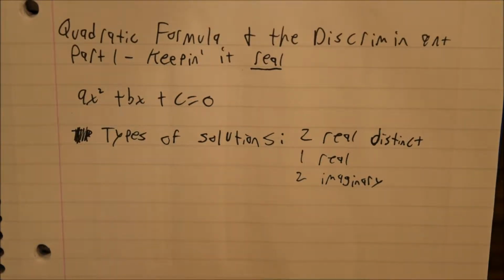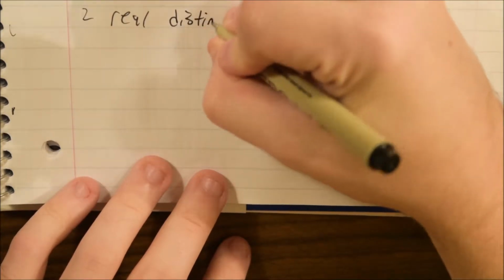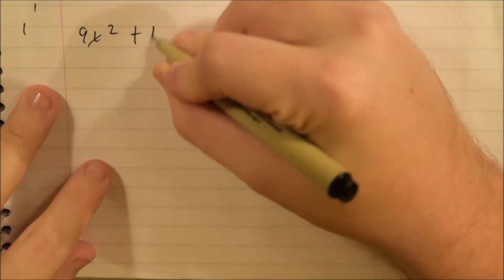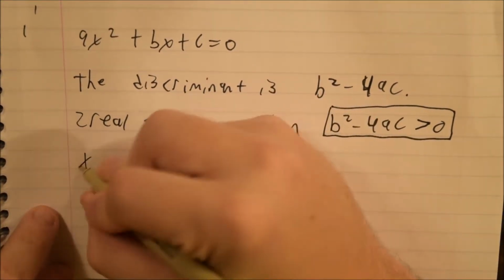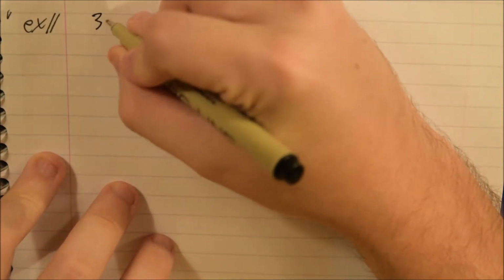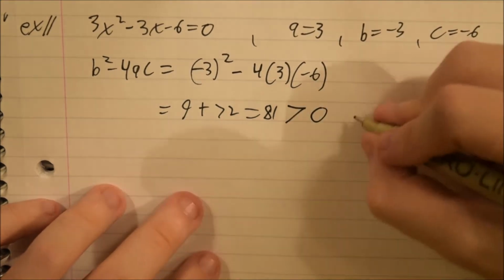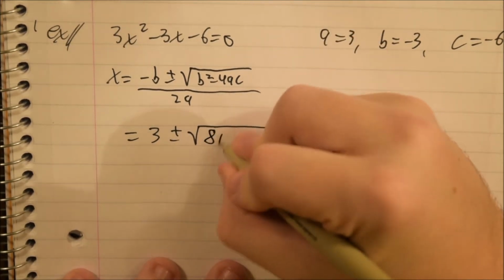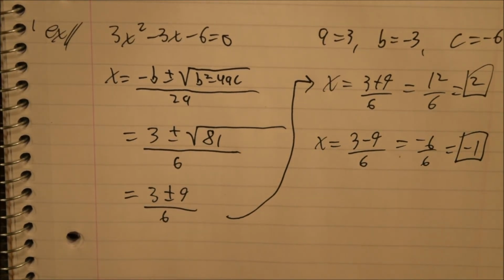Quadratic Formula and the Discriminant Part 1: Two Real Distinct Solutions: College Algebra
A quadratic equation has the form: ax^2 + bx + c = 0.

The discriminant for a quadratic equation is: b^2-4ac.

In this video, I explain what the discriminant and quadratic formula are.

 I also show how to use the discriminant to determine if a quadratic equation has two real distinct solutions.

I then use the quadratic formula to find the solutions to the example given.